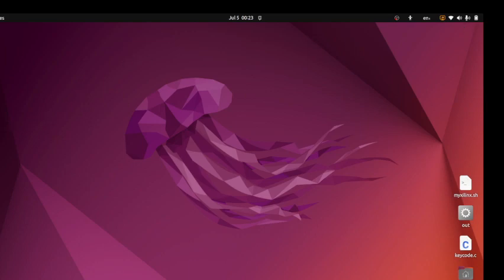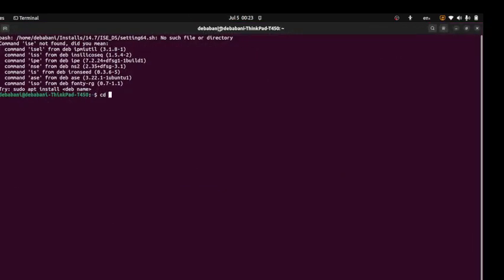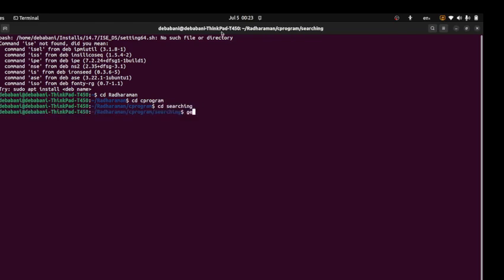Binary search tree sorting : part3